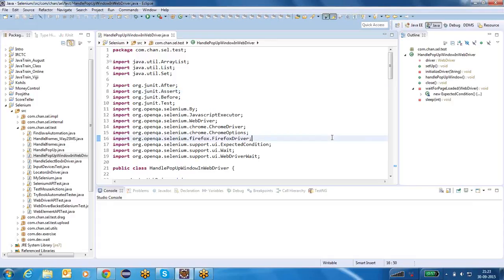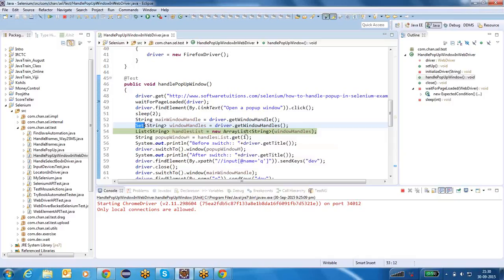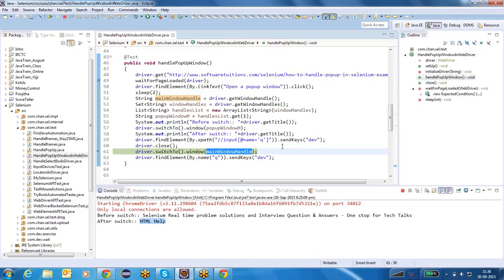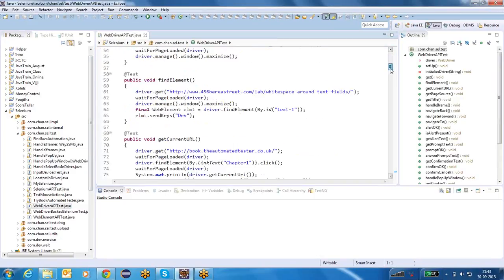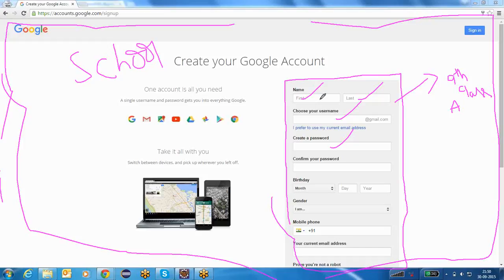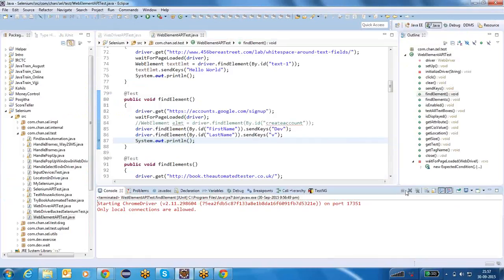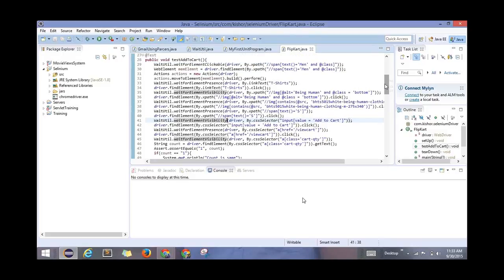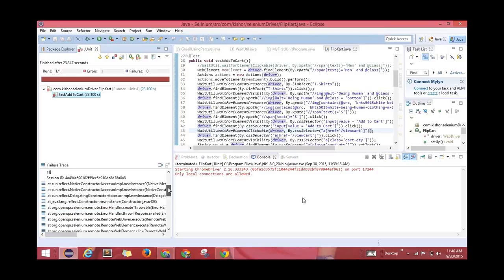Class 20 Handling windows and WebElement API Part I